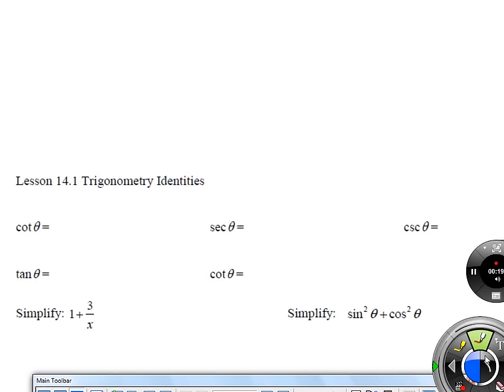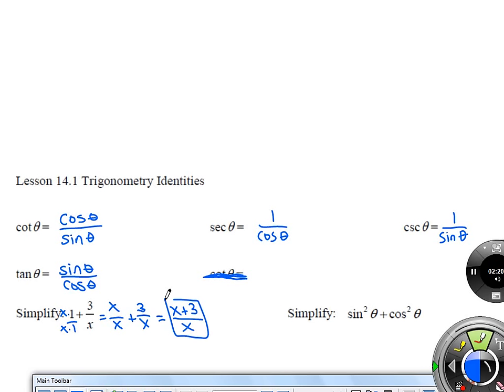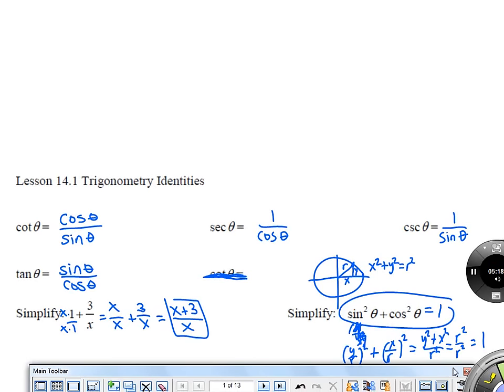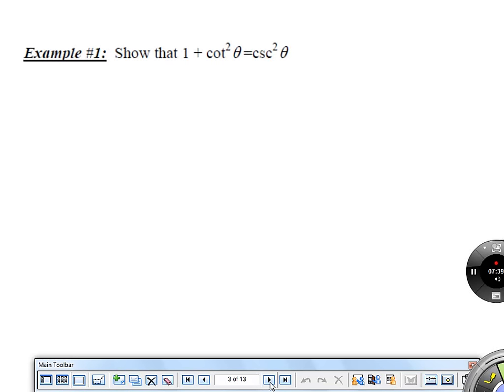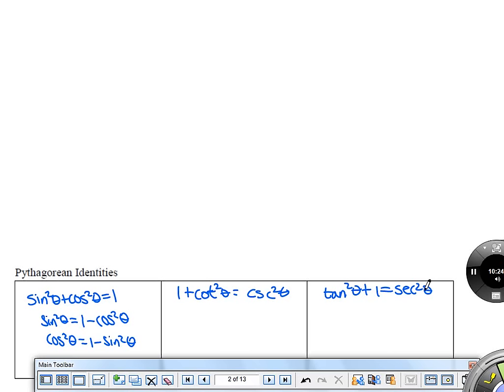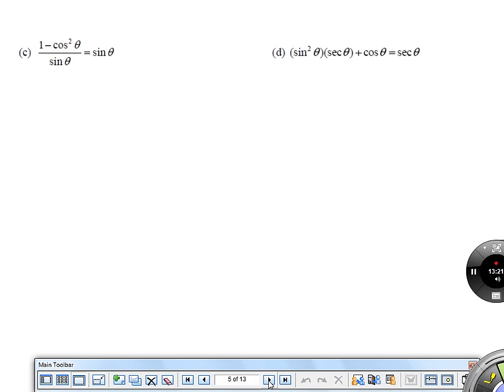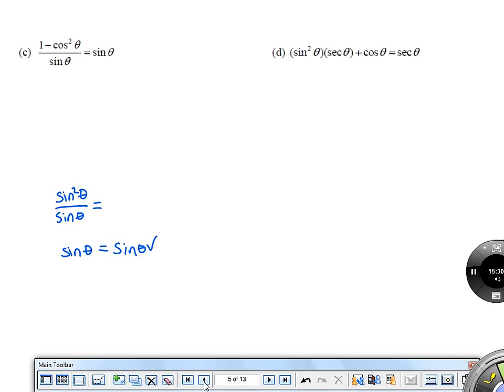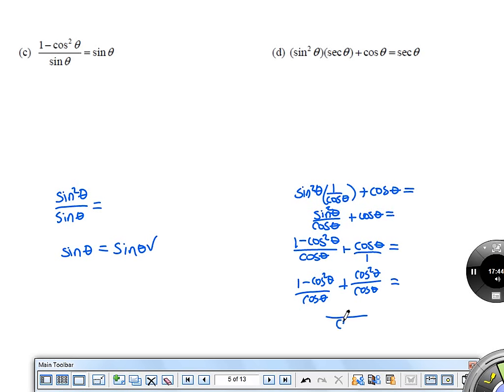pythagorean trig identities